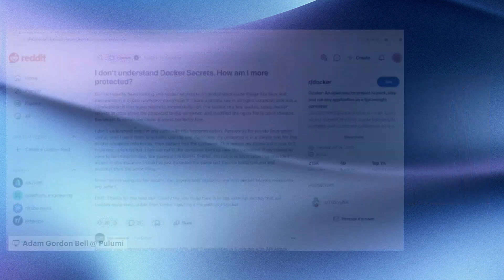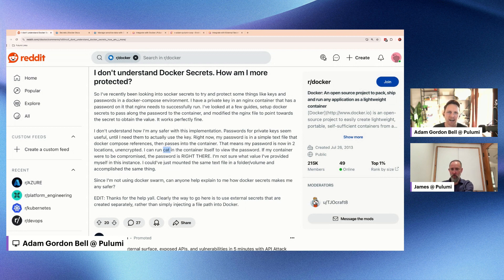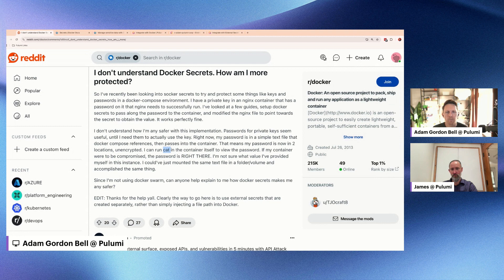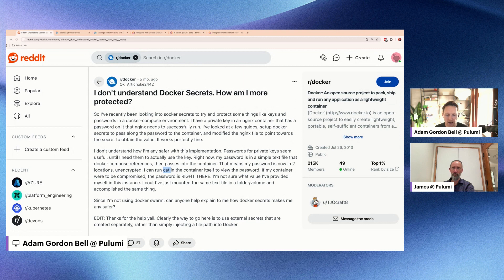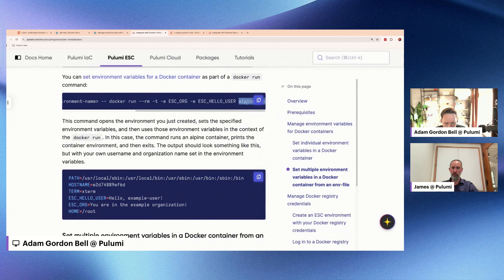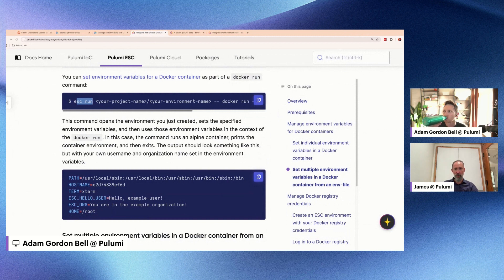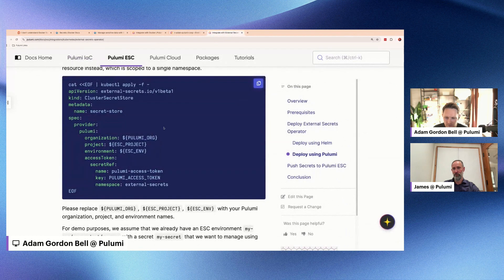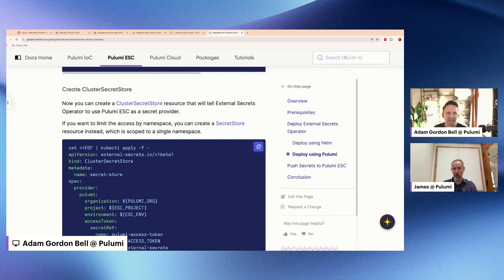Docker Secrets | Pulumi Q&A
Join Adam Gordon Bell (Pulumi Community Engineer) and James Denyer (Director of Technical Documentation) as they discuss a common question from the community about Docker Secrets security. Learn why storing secrets in Docker images is a security risk and discover better alternatives like Azure Key Vault, AWS Secrets Manager, and Kubernetes secrets for runtime secret management.

Key topics covered:
- Common misconceptions about Docker Secrets
- Why secrets shouldn't be stored in Docker images
- Runtime vs. build-time secrets management
- Secure alternatives for managing secrets
- Best practices for container security

📒 Chapters 📒
00:00 - Introduction and Forum Question
00:19 - Docker Secrets Issue Explanation
00:44 - Security Concerns with Docker Images
00:58 - Docker Secrets Feature Limitations
01:22 - Runtime Security Challenges
01:40 - Introduction to Pulumi ESC Solution
02:05 - ESC Runtime Benefits
02:16 - Additional ESC Security Features
02:54 - Key Takeaways on Docker Secrets
03:07 - Conclusion and Best Practices

▬▬▬ 🔐 Want to learn more about secure infrastructure as code? ▬▬▬